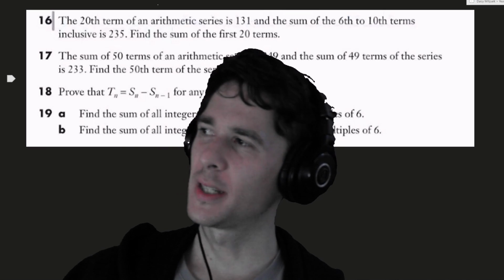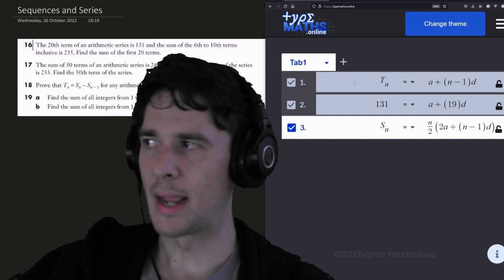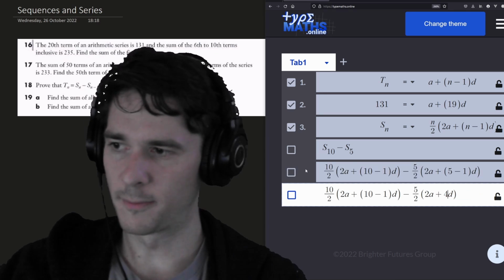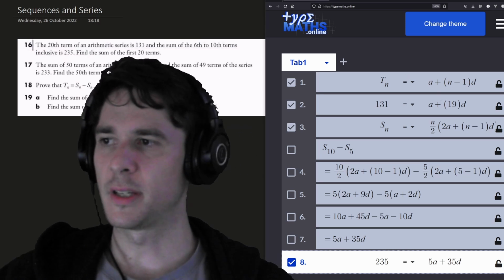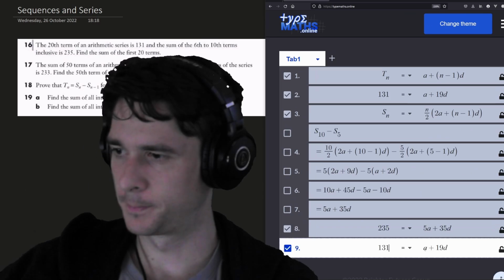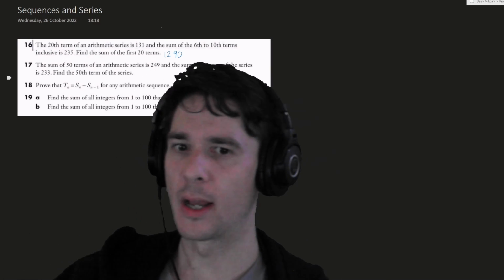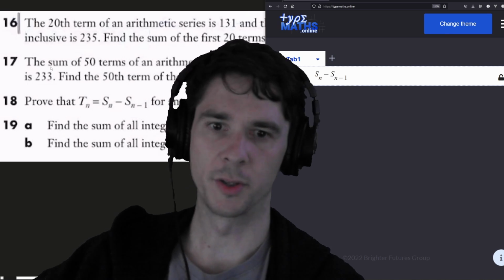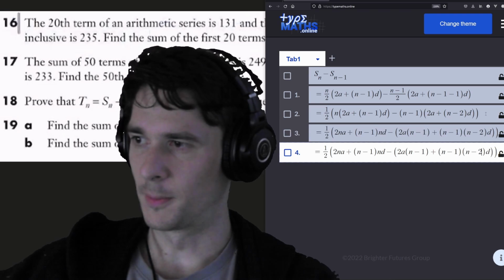Arithmetic sequences; practice questions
Apply the arithmetic sequence formulae, for the Nth term and for the sum of the first N terms, to get a deeper understanding of the algebra involved.

This video is an excerpt from a real lesson!